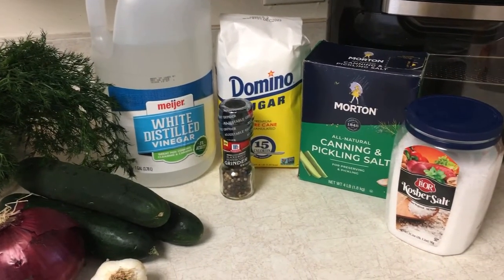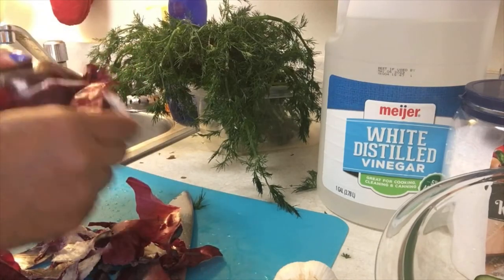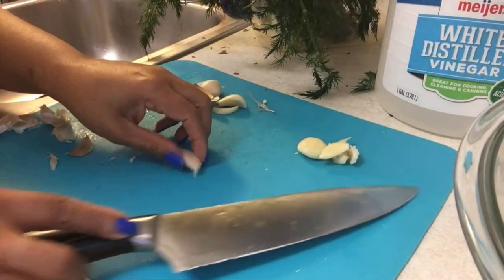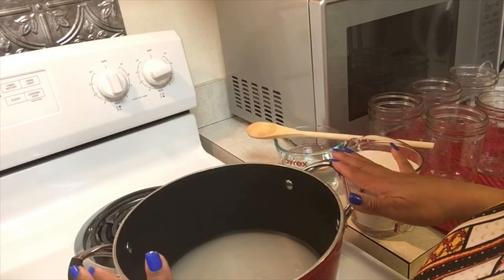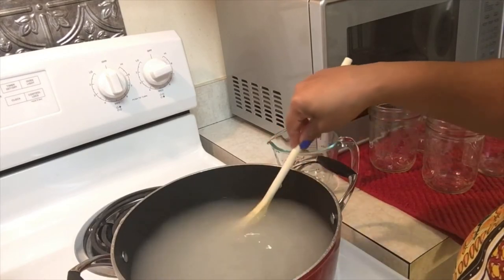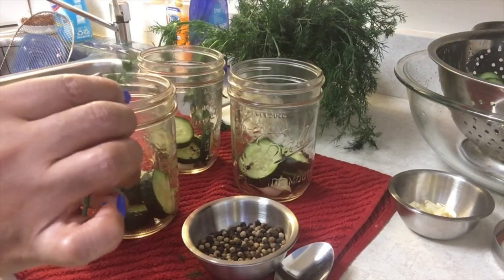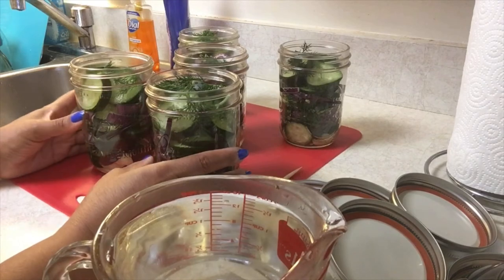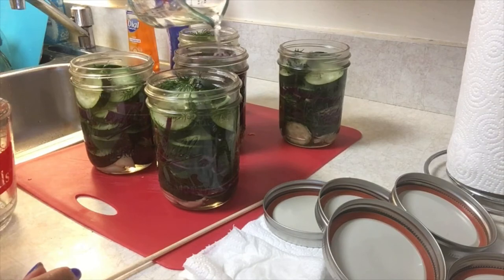Pickled Cucumbers/Onions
This recipe can be used for cucumbers, red onions, and carrots.  Enjoy!
To The Most High Be The Glory.

Ingredients:
-cucumbers (3 large will make about 4-5 canning jars)
-1 red onion
-4 cloves of garlic (cut in halves)
-1 cup of white vinegar
-2 cups of sugar
-3 cups of water
-kosher salt
-peppercorns
-fresh dill
-canning jars